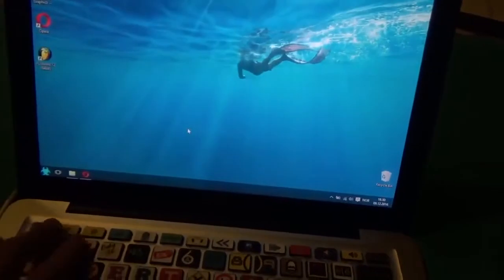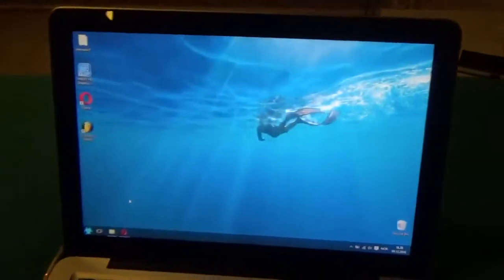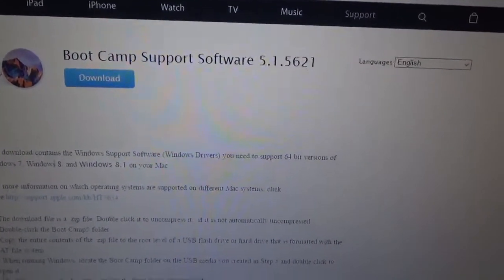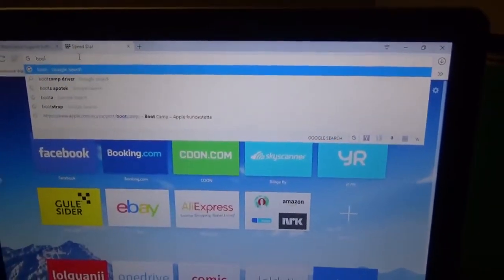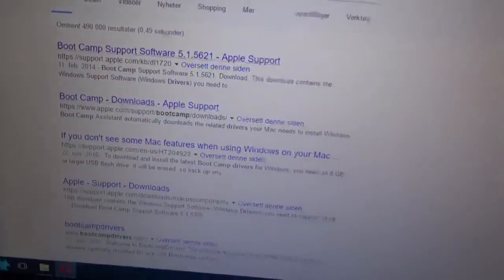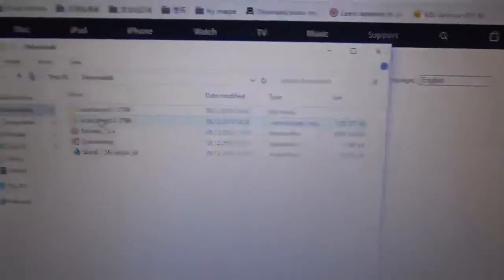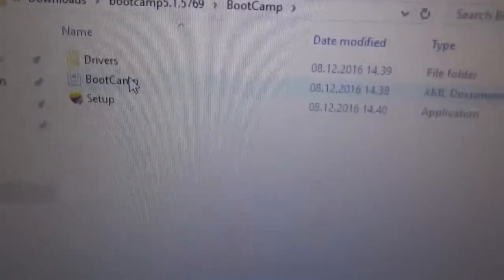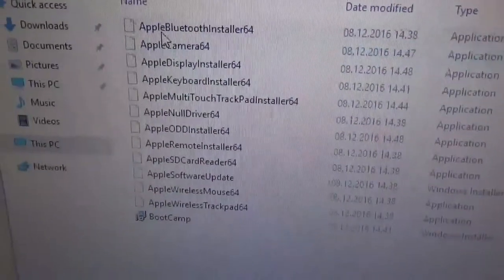How to use apple keyboard shortcuts on bootcamp windows 10 tutorial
9. December 2016
how to enable apple keyboard on bootcamp windows 10